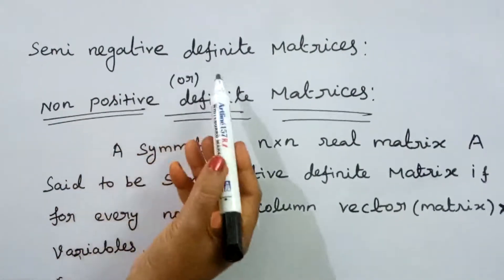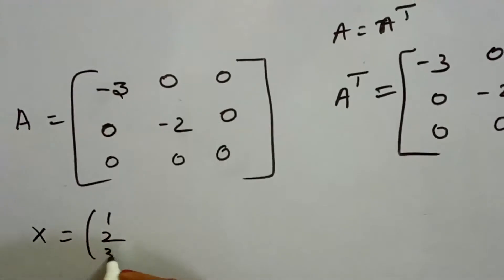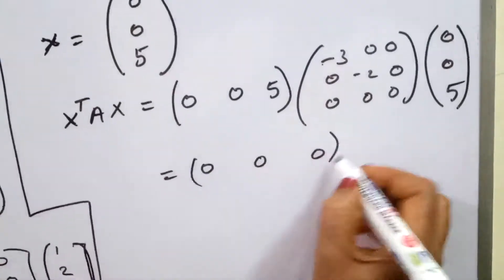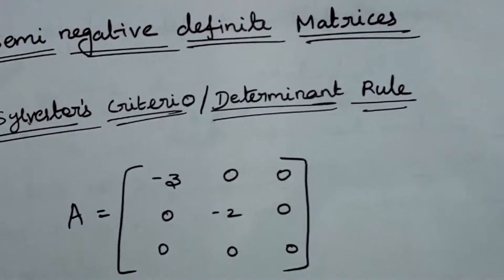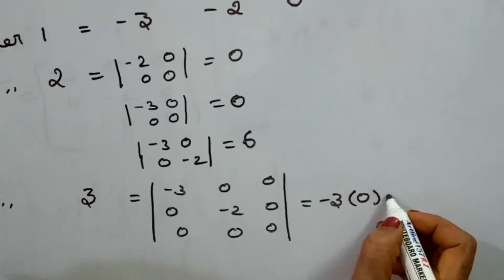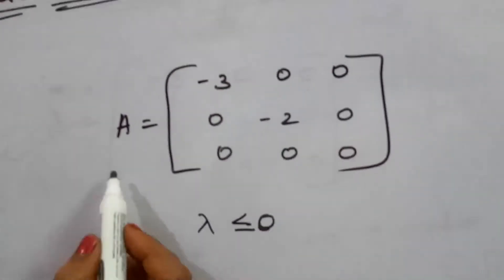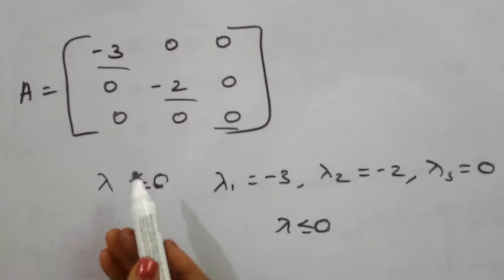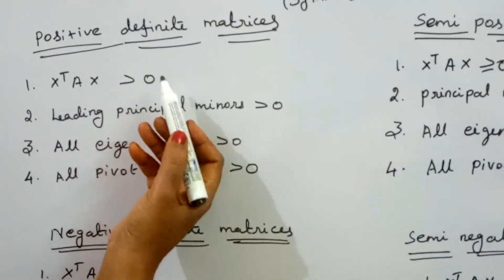LINEAR ALGEBRA - SEMI NEGATIVE DEFINITE MATRICES - [TAMIL]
CSIR NET AND TNSET
LINEAR ALGEBRA - SEMI NEGATIVE DEFINITE MATRICES AND INDEFINITE MATRICES